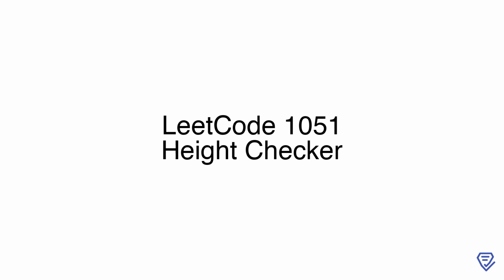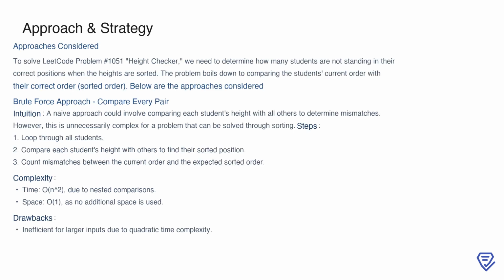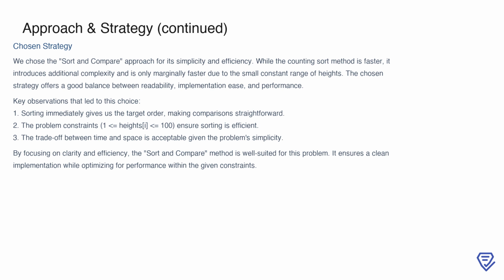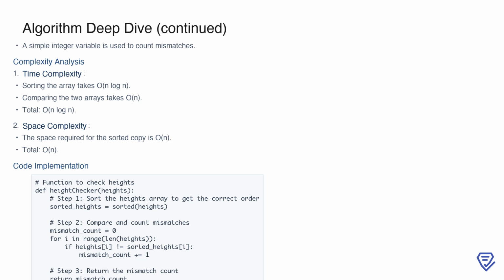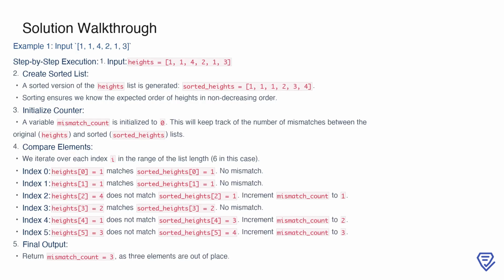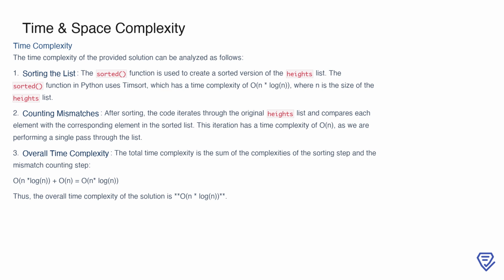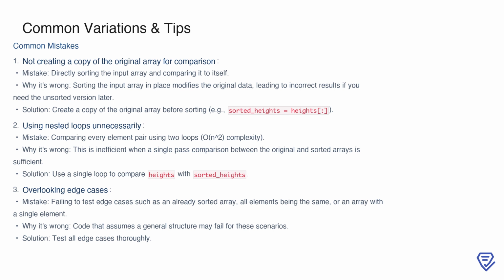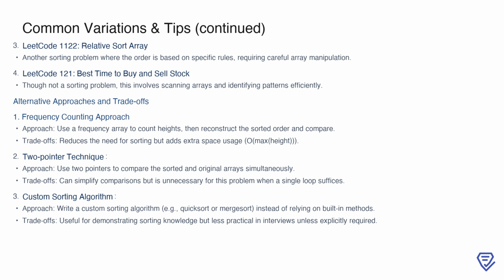LeetCode 1051: Height Checker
Difficulty: Easy

📚 Topics: Array, Math, Sorting, Two Pointers

⏱️ Timestamps:
00:00 - LeetCode 1051: Height Checker
00:18 - Problem Statement
01:10 - Problem Statement (continued)
01:55 - Problem Statement (continued)
02:37 - Problem Statement (continued)
03:31 - Approach & Strategy
04:19 - Approach & Strategy (continued)
05:04 - Approach & Strategy (continued)
05:54 - Approach & Strategy (continued)
06:39 - Algorithm Deep Dive
07:20 - Algorithm Deep Dive (continued)
08:06 - Algorithm Deep Dive (continued)
08:57 - Algorithm Deep Dive (continued)
09:59 - Algorithm Deep Dive (continued)
10:59 - Python Implementation
11:57 - Java Implementation
12:24 - Solution Walkthrough
13:34 - Solution Walkthrough (continued)
14:30 - Solution Walkthrough (continued)
15:17 - Time & Space Complexity
16:03 - Time & Space Complexity (continued)
16:37 - Time & Space Complexity (continued)
17:41 - Time & Space Complexity (continued)
18:26 - Common Variations & Tips
19:29 - Common Variations & Tips (continued)
20:18 - Common Variations & Tips (continued)
21:20 - Common Variations & Tips (continued)
22:30 - Conclusion
22:51 - Thank You!